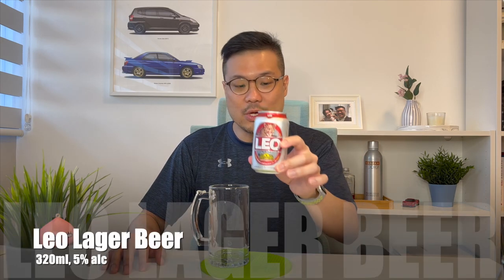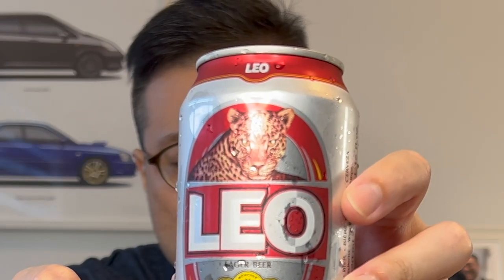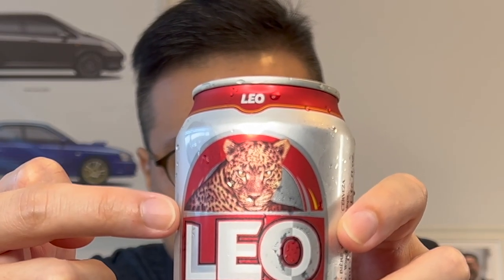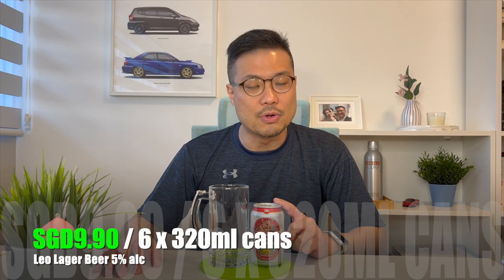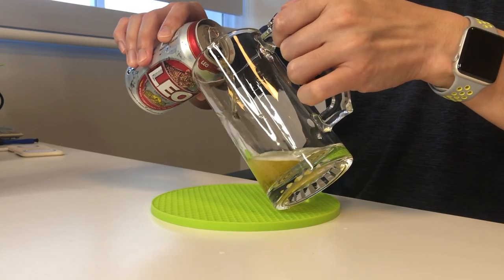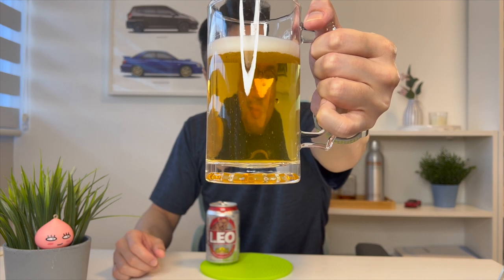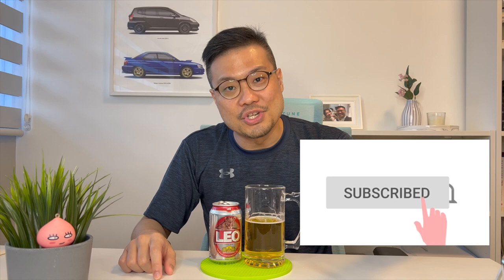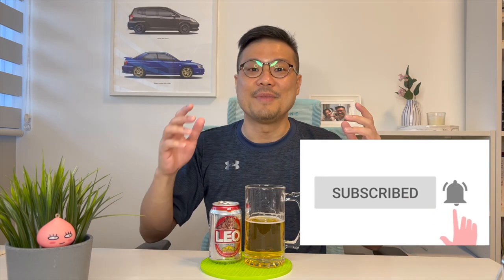Leo Lager Beer - Honest Review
Leo Lager Beer review from a certified alcohol expert! Check out my taste test to see if this drink suits your palate.